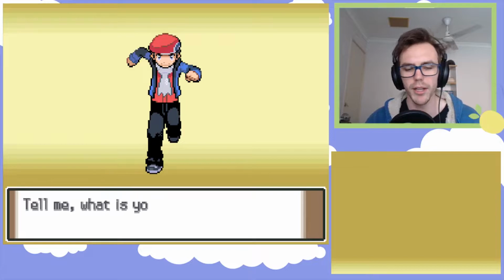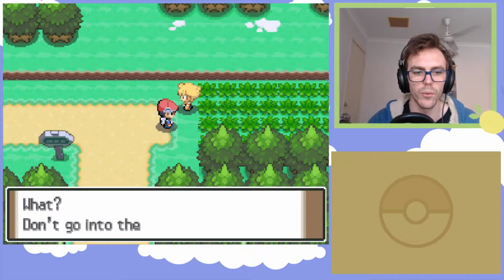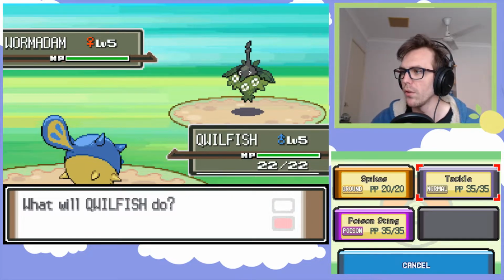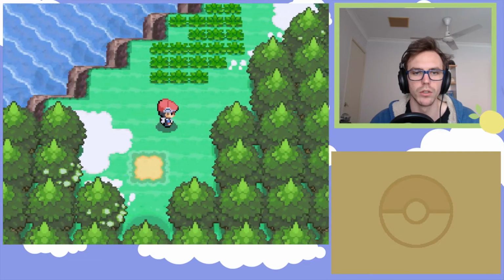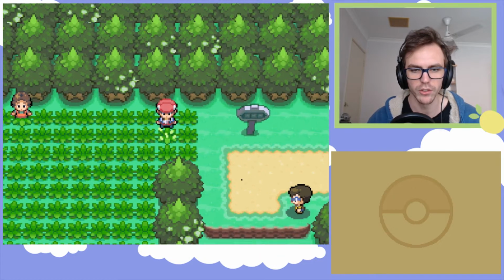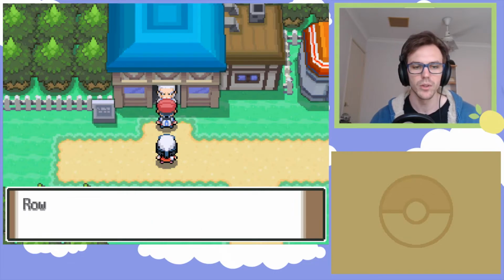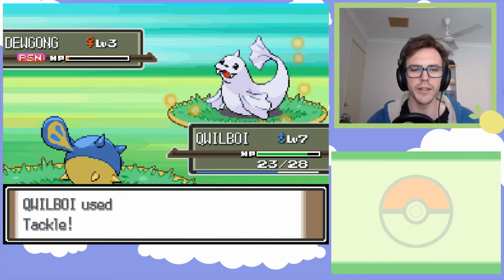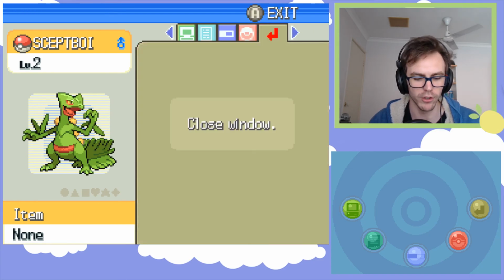QWILBOI!! | Pokemon Platinum Randomizer #1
He is back and ready to poke 'em on.